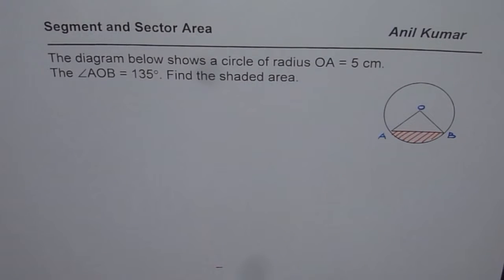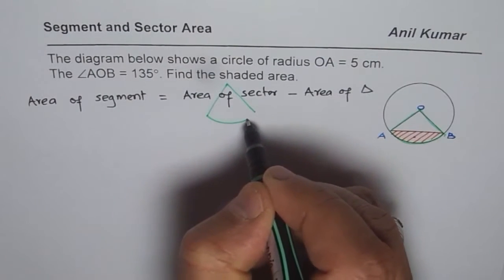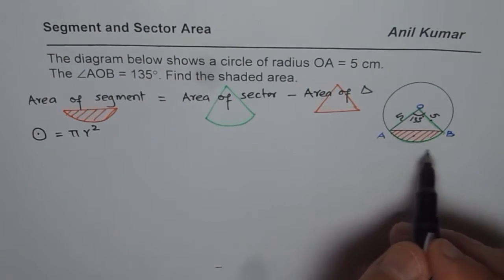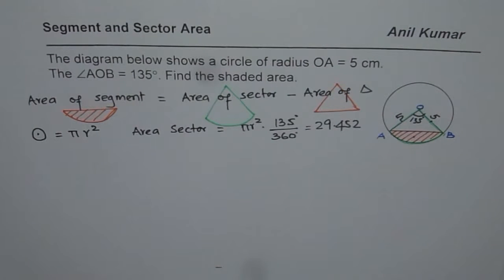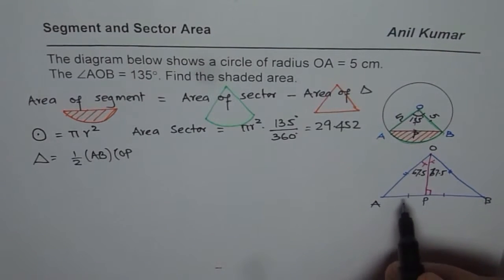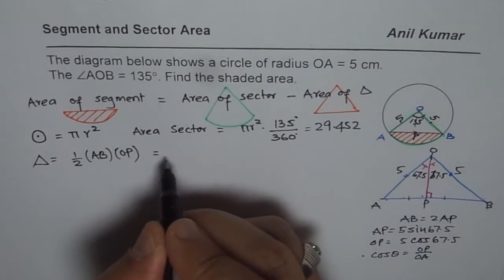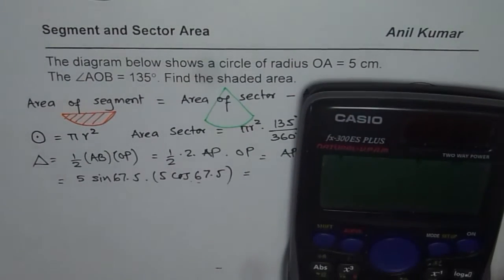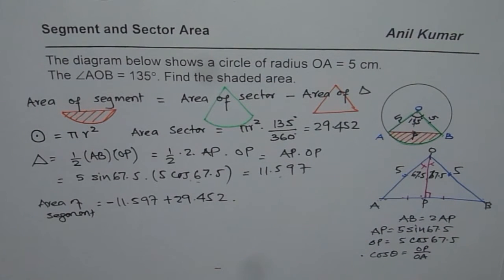Relation Between Area of Triangle Segment and Sector